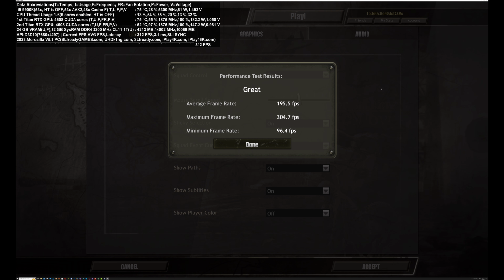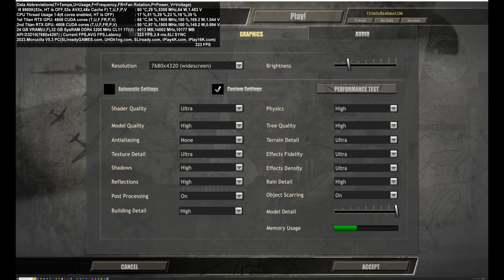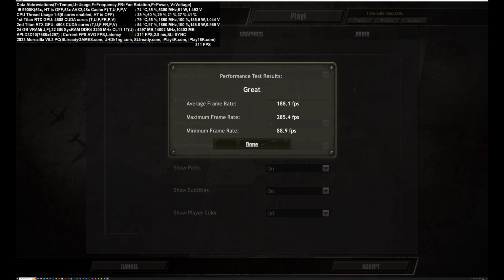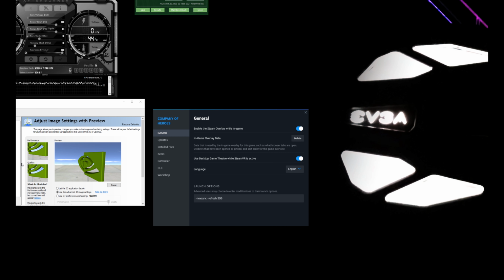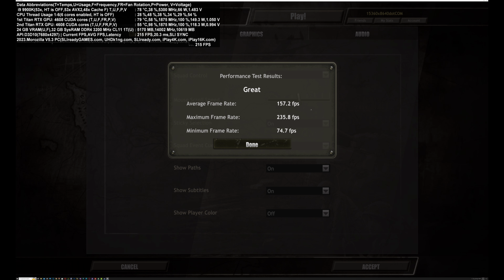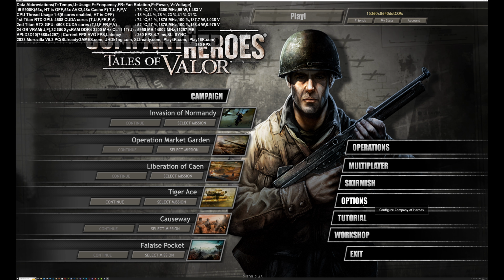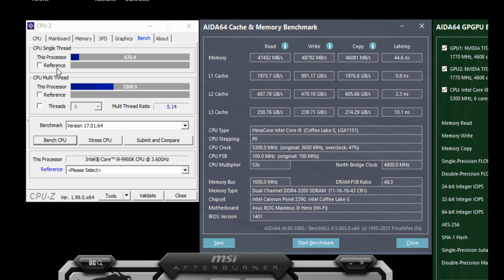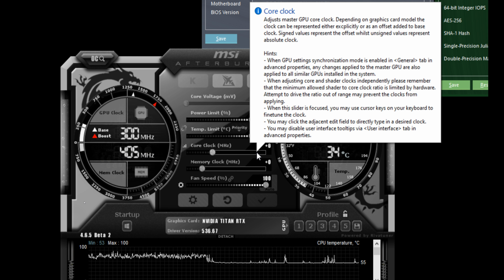Company of Heroes 8K | 2x Titan RTX SLI | COH 8K | 8K benchmark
Demonstration of Company of Heroes in 8K UHD video resolution. I used 2x Nvidia Titan RTX in SLI and Intel i9 9900K while doing 8K video resolution benchmark in Company of Heroes PC game. Company of Heroes PC game is fully supported SLi if you will set in the Nvidia driver while creating a basic Nvidia SLI profile with Alternate Frame Rendering 2 and Maximum performance. The only limitation for Nvidia SLi in Company of Heroes for GPU scalability will be your CPU and as you can see I was bottleneck with Intel i9 9900K processor even while running 5.3 GHz per each core as overclocked on the CPU that could not fully utilize all 9206 CUDA Core at 100% that features as summary Nvidia CUDA cores on both Titan RTX video cards in SLI. Through this video I also demonstrated how to set a custom Nvidia profile for the beginner - just copy my settings for full SLI support in Company of Heroes (COH) PC game.

💻🖥Morozilla v5.3 PC System was used during this video while Nvidia drivers were modified by UHDk1ng:

*CPU: Intel i9 9900K overclocked at 5.3 GHz(6 physical cores and HT is off, 53x multiplayer for the external frequencies, 53x for AVX2 instructions, 48x for cache frequencies)
*Video card: 2x Nvidia Titan RTX video card 24 GB of VRAM and a completely Nvidia stock air cooler without any overclock. Nvidia SLI was enabled.
*System RAM: Corsair DDR4 5000 MHz Cl18 @ 3200 MHz CL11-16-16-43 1T The fastest and extremely rare DDR4 does not sell any longer but does not support above 3600 MHz on the Z390 chipset. It supports aggressive timing that made a response time of 44 ns and sometimes even below. It is so rare for DDR4 because of 5,000 MHz that it is not even for sale any longer.
*Motherboard: Asus Maximus XI Z390 motherboard with the latest Asus bios in 2021
*Power Supply: EVGA 1600 T2 power supply (Titanium grade of 1600 watts)
*Storages: Bunch of Samsung and Crucial SSD with mechanical HDD 90 TB from Hitachi. Great discount on Amazon for Crucial MX500 2 TB SSD drive as the best upgrade into any PC or 12 TB datacenter grade Hitachi know as that I highly recommend at a nice price or 10 TB Hitachi at fantastic price because for that amazing price of 2x 10 TB, you are only going to buy one 16 TB - if any.
*Recording Software: Nvidia ShadowPlay was modified to output recorded 8K video resolution files that encoded 8K UHD in real-time. Nvidia driver was custom modified as well, so 16K video resolution was available as DSR which is good as native rendered resolution.